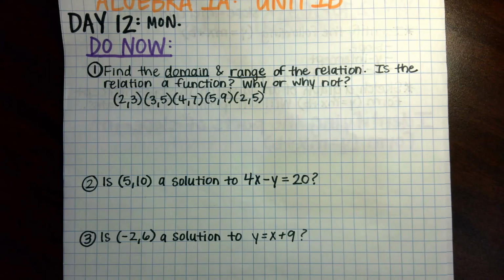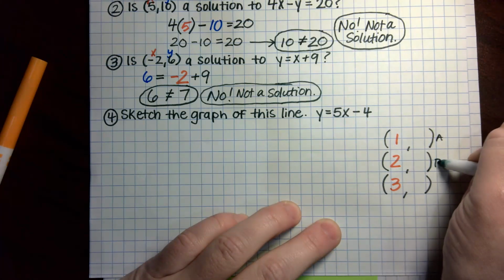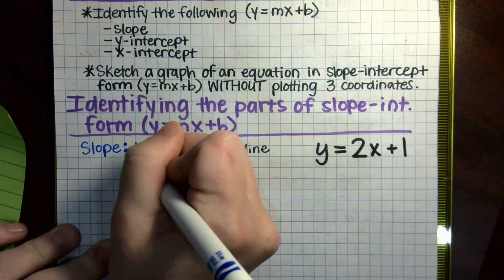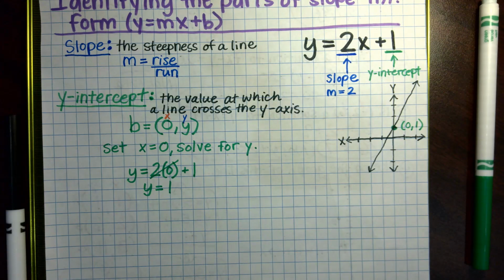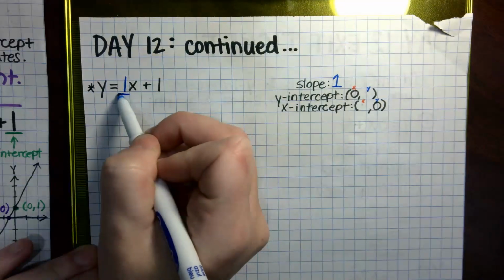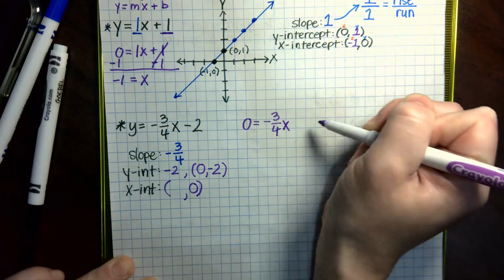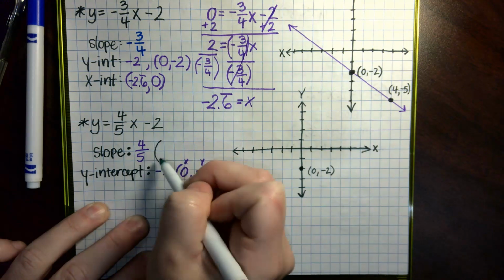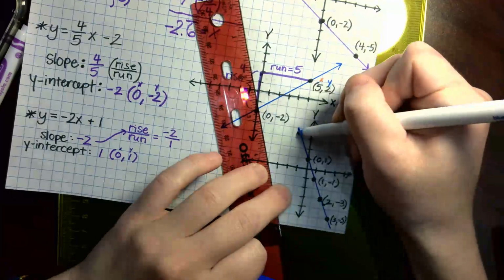Day 12 Period 2-3 Algebra1A UNIT 1B Graphing Slope-Intercept Form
Day 12
Algebra 1A
UNIT 1B
Identifying slope, y-intercept, & x-intercept
Graphing a line in Slope-intercept form